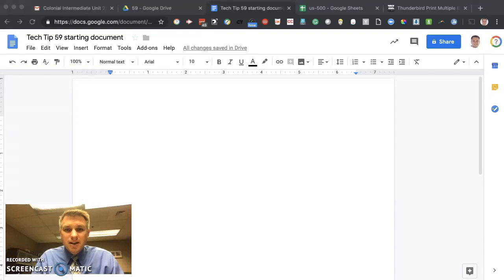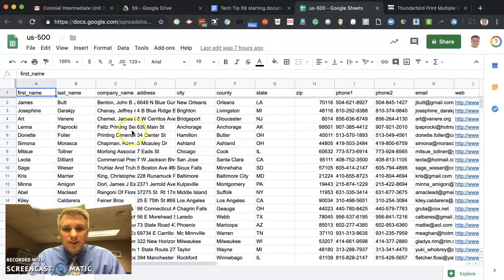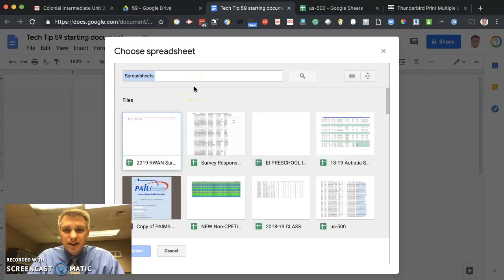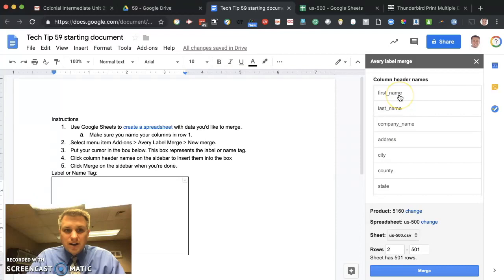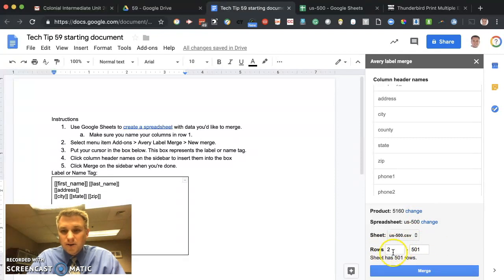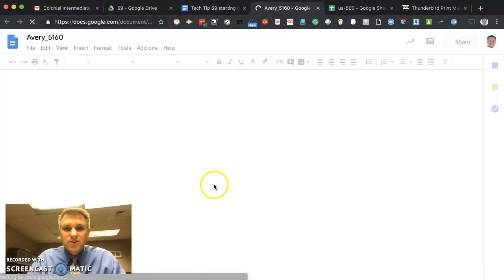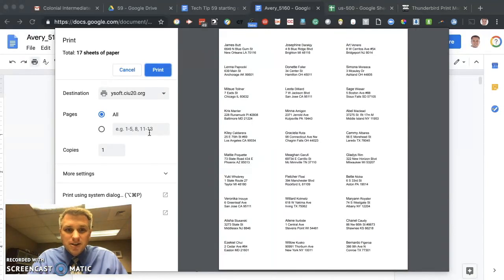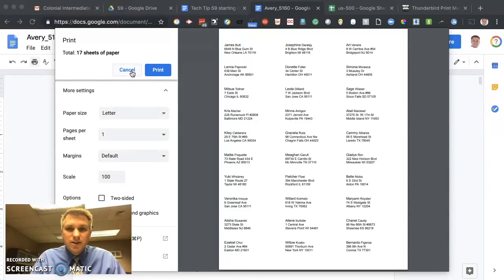Tech Tip #59 - Print Labels with Google Docs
This video demonstrates how you can use Google Docs in Conjunction with the add on Avery Label Merge to merge data from a spreadsheet and print labels.